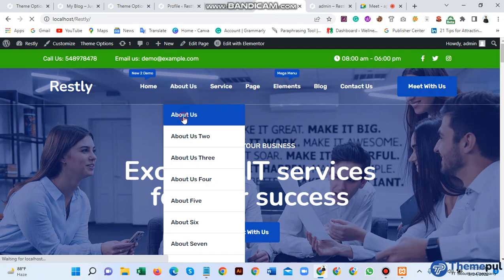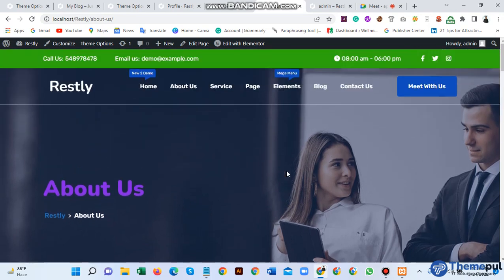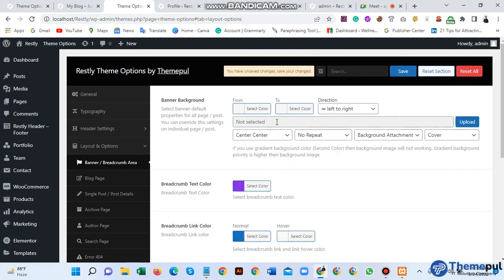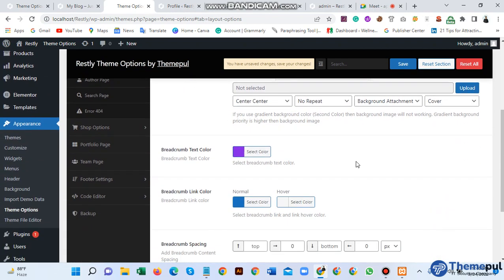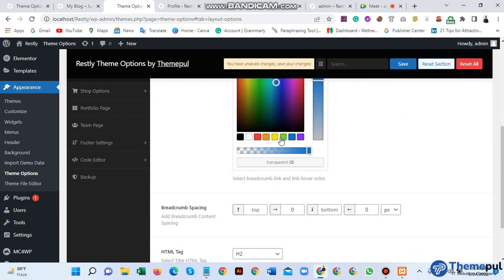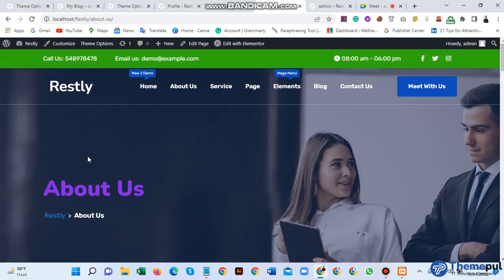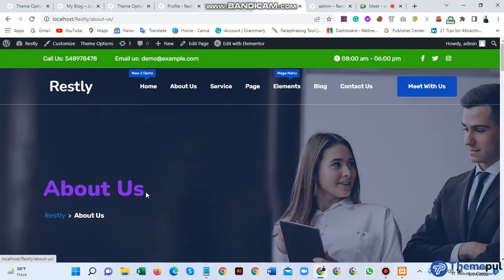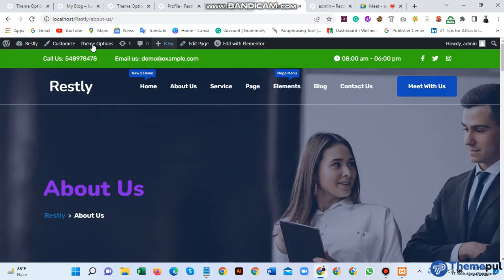Banner / Breadcrumb Area In Layout & Options Settings For Restly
Restly – it Solutions & Technology WordPress theme is a high-quality theme that is fully responsive, site speed 95+ without any optimized plugins. Designed for its solutions, business-solution, it-company, technology, startup, digital marketing, business, consultant, corporate, it-agency, web-agency and Services Company, and any type of businesses to showcase their company history. This theme builds with the world’s most popular responsive CSS framework Bootstrap 5, Elementor, HTML5, CSS3, jQuery, fully support WooCommerce (New Added) many modern technologies.